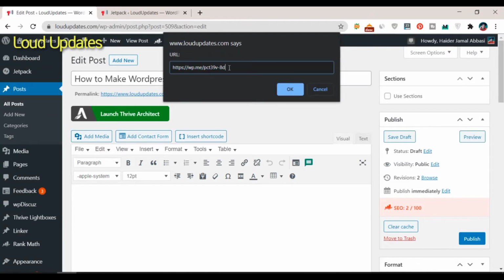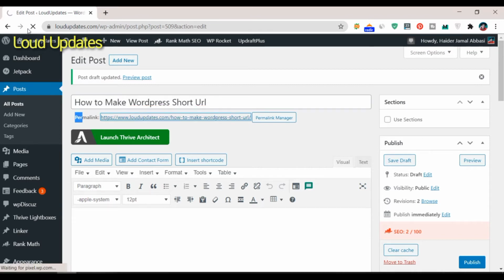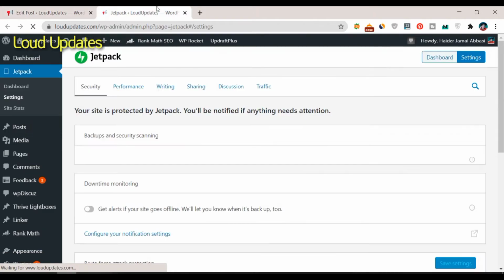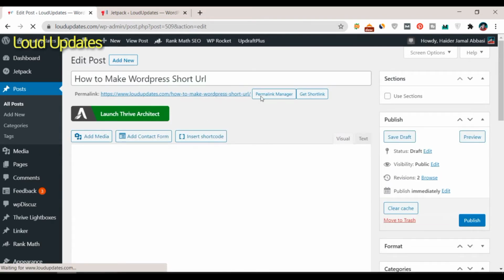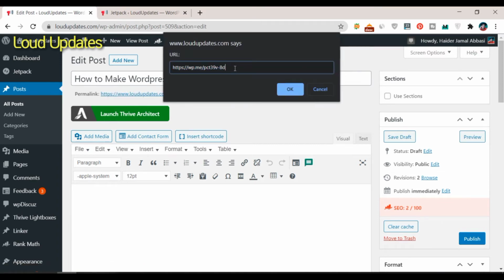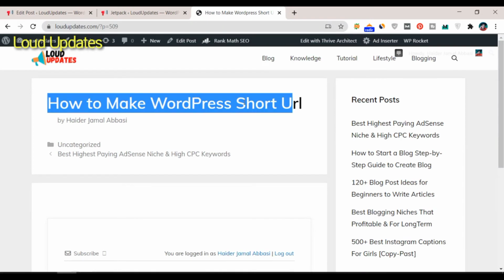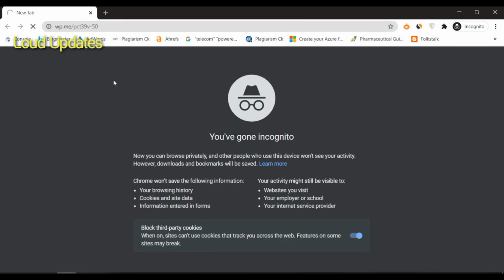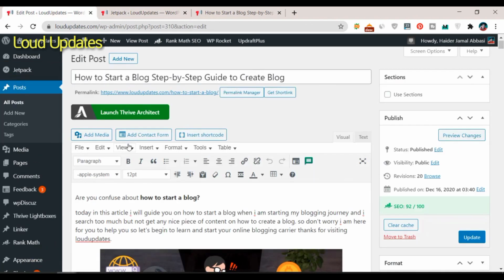How To Create a Short URL in WordPress Link Shortener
Today in this video i will guide you on How To Create a Short URL in WordPress Link Shortener. Watch the complete video tutorial to understand how the wp short URL working and how to take benefit from a custom url shortener.

Social